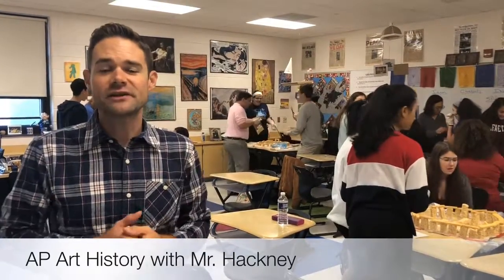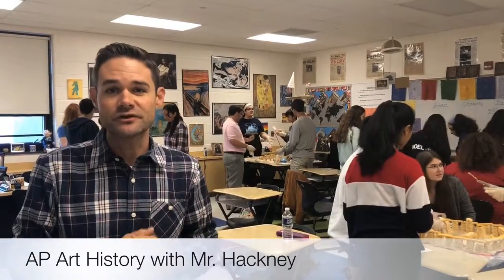Mr. Hackney & AP Art History Building Stonehenge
In AP Art History students built Stonehenge Models out of Rice crispy treats.